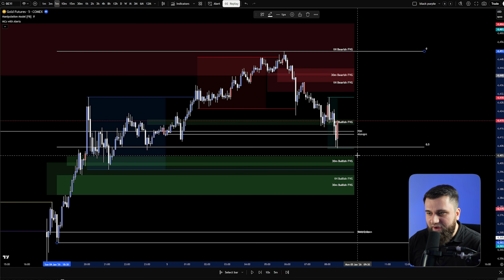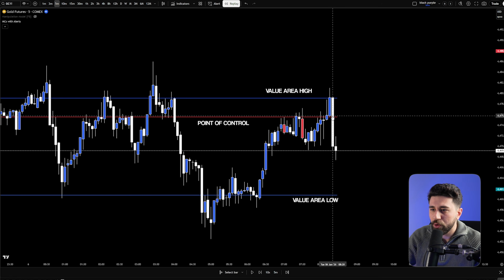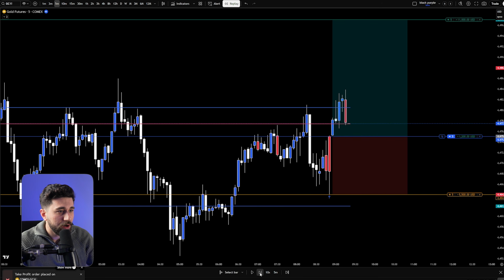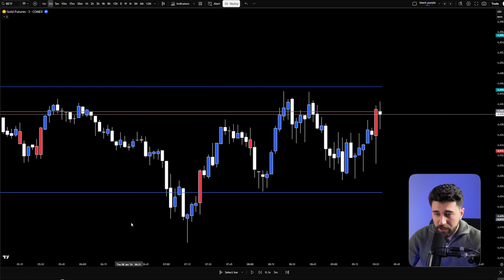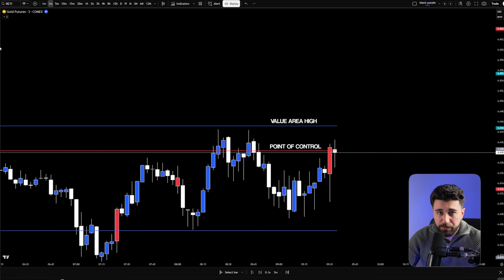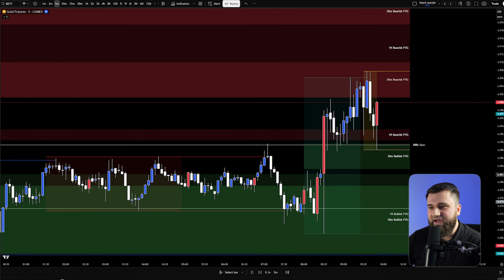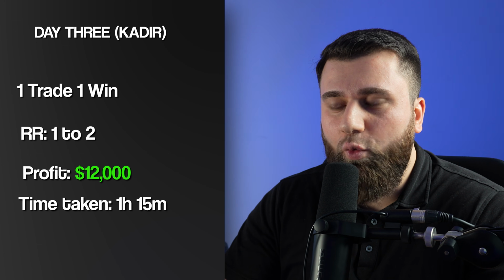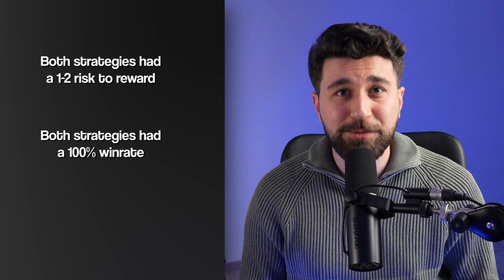ICT vs ORDER FLOW in LIVE Trading Competition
(Education, Trade Signals, Indicators, Books, Courses)